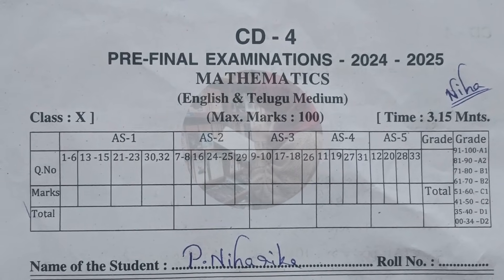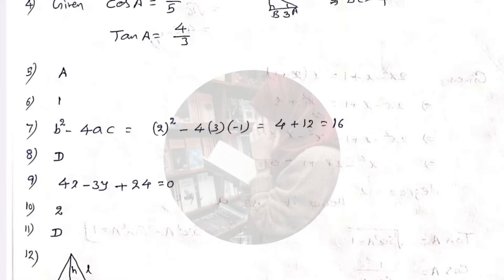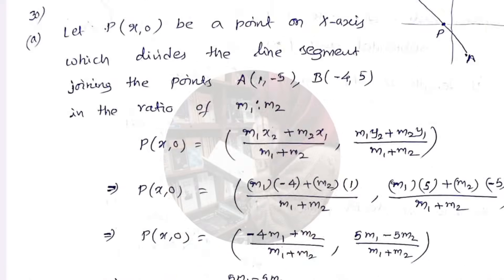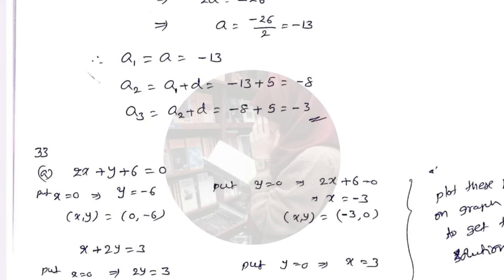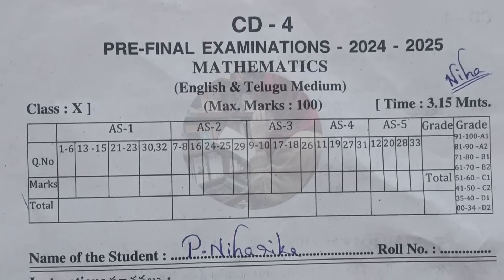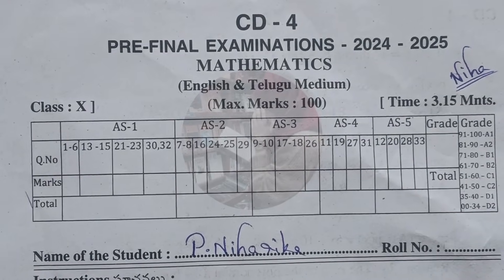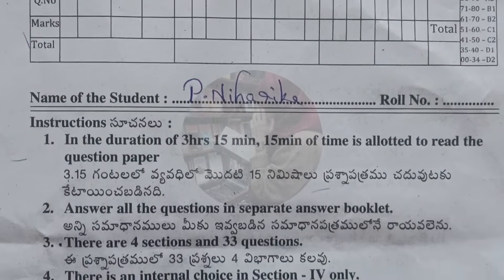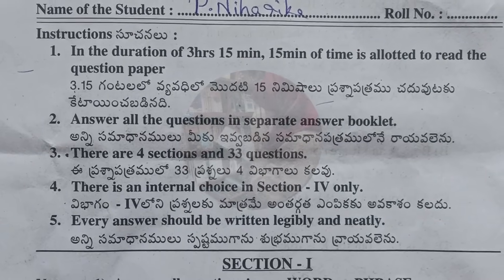10th 💯PRE-FINAL "MATHS" Full Question Paper with Answer Key 2025 | 10th Class 💯MATHS PRE-FINAL Key📜👍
10th 💯PRE-FINAL "MATHS" Full Question Paper with Answer Key 🗝️ 2025 | 10th Class 💯MATHS PRE-FINAL EXAMINATION Paper with Key📜👍 prefinalmaths2025 10thmathsprefialquestionpaper2025 @STILLALEARNER